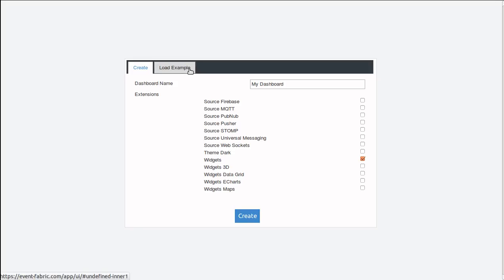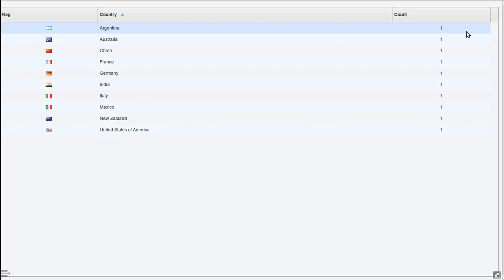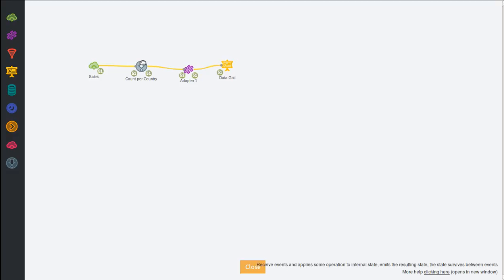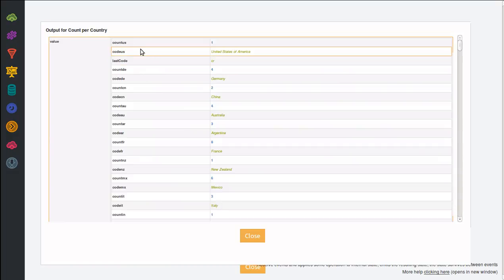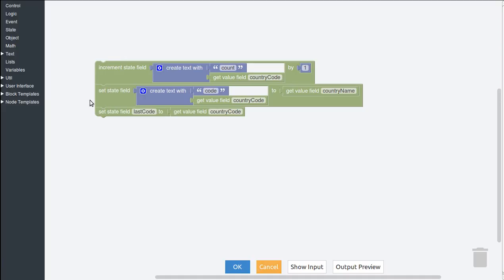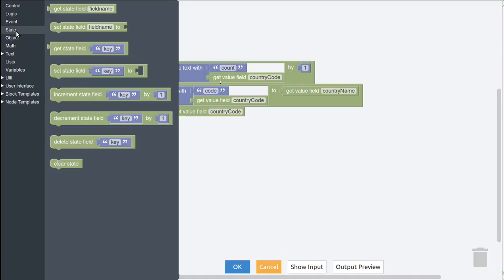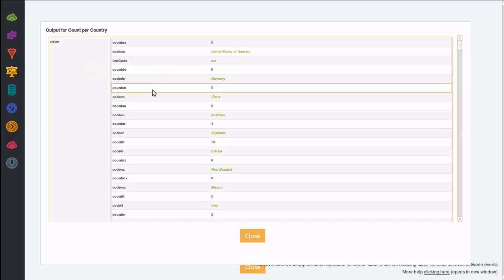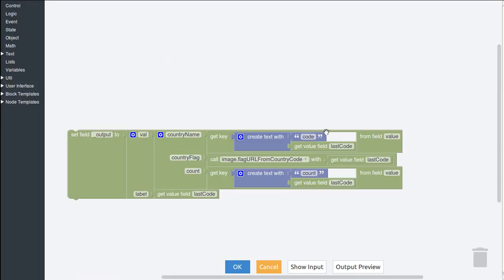Event Fabric Advanced Demo: State Holder Node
See how to achieve things like counting events, accumulating or calculating values like minimums, maximums or averages with the State Holder Node